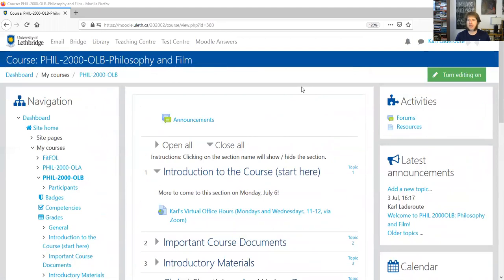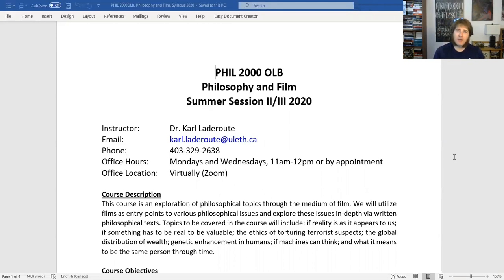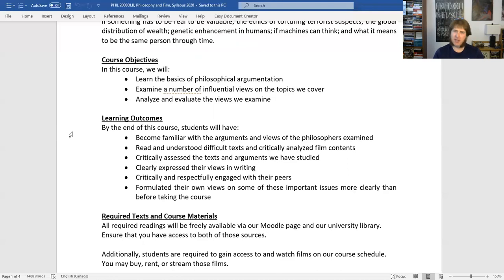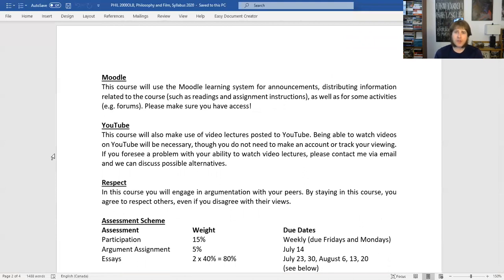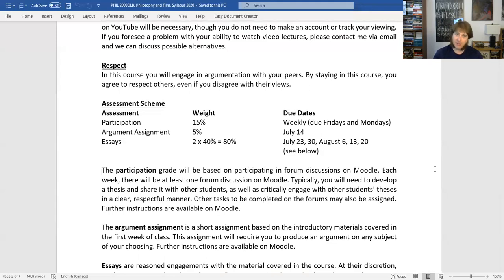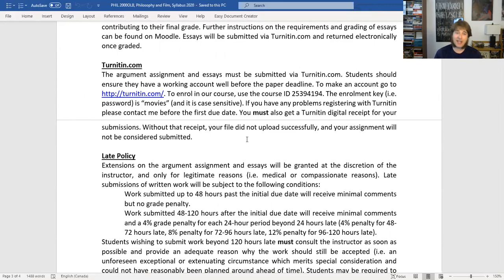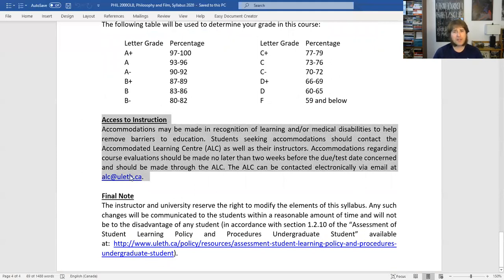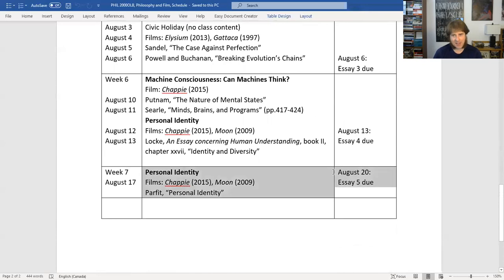Welcome to PHIL 2000OLB!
This is a video introduction to PHIL 2000OLB: Philosophy and Film.